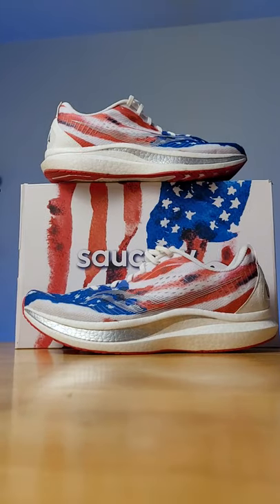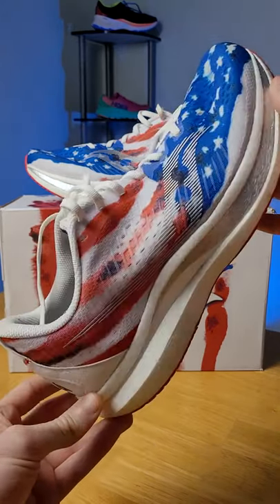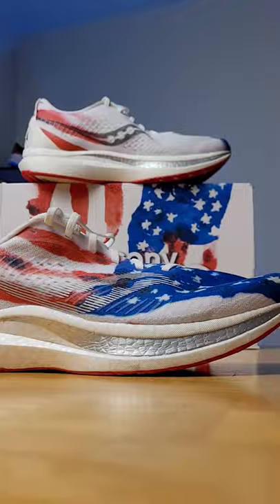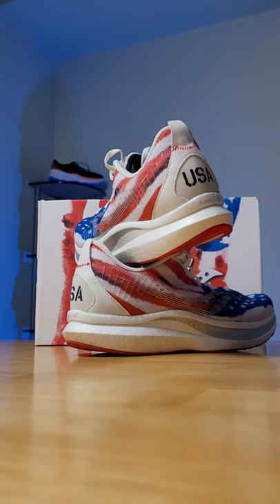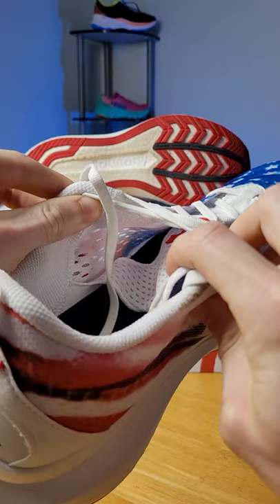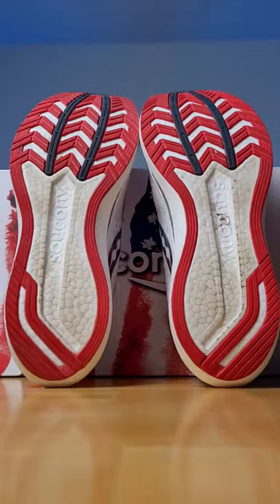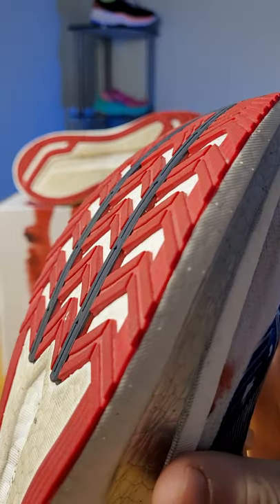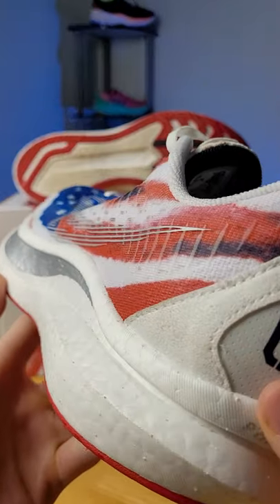Saucony Endorphin Speed 2 Review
Review of the Saucony Endorphin Speed 2.

If you're in the Columbia, MD area be sure to stop by Feet First Sports. It's an amazing locally owned running shoe store with experts who can get you in the perfect shoe so you can continue to run mile after mile.

Saucony Endorphin Speed 2
Key Lights
LED Color Lights
Corner Shelf
Lapel Mic

Free Audible Plus Trial

Plated for versatile, always-on speed.

The Endorphin Speed 2 is a natural winner, and now it's back and better than ever. Between its ultralight PWRRUN PB cushioning and responsive nylon plate, it's evident this shoe can do it all. From speed work to longer runs, from workouts to race day, it's more than ready to rock.

What’s new?
Snugger heel fit, more breathable mesh, soft suede detailing and anti-slip laces to lock it in.

Runners love this shoe while training for race days and shaving time off their miles – whether it’s a 5K, 10K, half or full marathon. Pairs great with Endorphin Pro 2 for superior performance on race days // or the Endorphin Shift for max-cushioned everyday runs and recovery between speed days.

Features
SPEEDROLL Technology propels you forward effortlessly, so you can run faster, not harder
Full-length, responsive nylon plate gives you an edge for daily speed workouts and race day
Ultralight PWRRUN PB gives you incredible spring and energy return
FORMFIT hugs the foot in 3D comfort and delivers our most personalized fit yet
Engineered mono-mesh keeps the upper light and breathable
XT-900 outsole with reinforced high-abrasion zones provides optimal traction and durability

Brooks Ghost 13 Review
Adidas Adizero Boston 10 Review
asics novablast 2 review
asics magic speed review
Saucony Endorphin Pro review
HOKA ONE ONE Bondi X review